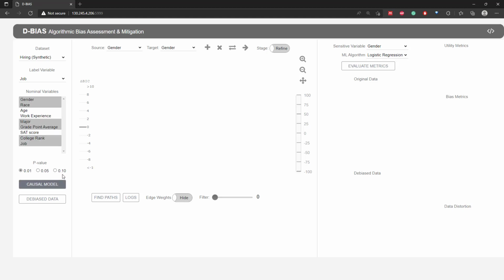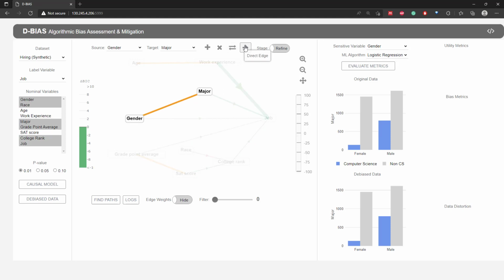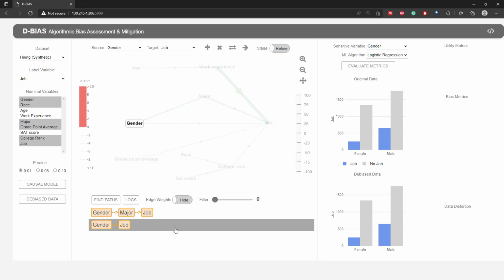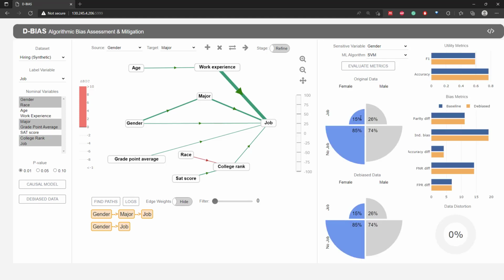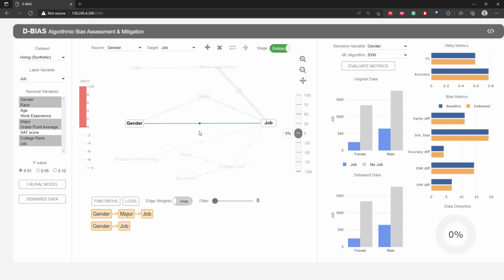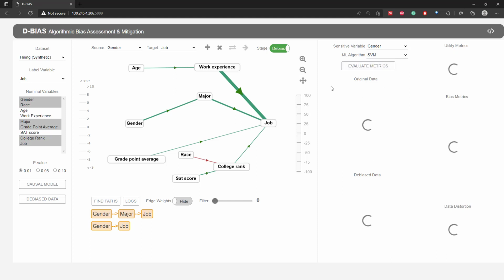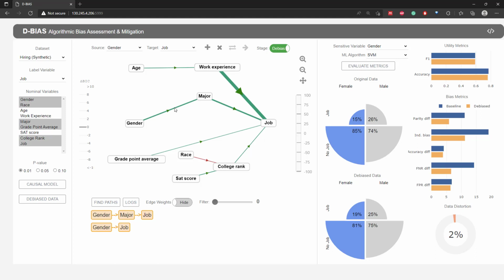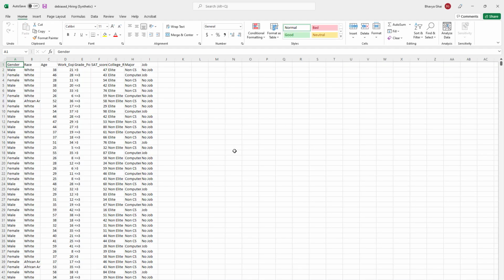D-BIAS: A Causality-Based Human-in-the-Loop System for Tackling Algorithmic Bias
The widespread adoption of algorithmic decision-making systems has brought about the necessity to interpret the reasoning behind these decisions. The majority of these systems are complex black box models, and auxiliary models are often used to approximate and then explain their behavior. However, recent research suggests that such explanations are not overly accessible to lay users with no specific expertise in machine learning and this can lead to an incorrect interpretation of the underlying model. In this paper, we show that a predictive and interactive model based on causality is inherently interpretable, does not require any auxiliary model, and allows both expert and non-expert users to understand the model comprehensively. To demonstrate our method we developed Outcome Explorer, a causality guided interactive interface, and evaluated it by conducting think-aloud sessions with three expert users and a user study with 18 non-expert users. All three expert users found our tool to be comprehensive in supporting their explanation needs while the non-expert users were able to understand the inner workings of a model easily.

This is a research project funded by the US National Science Foundation under grants IIS 1527200, IIS 1941613, and NSF SBIR contract 1926949.